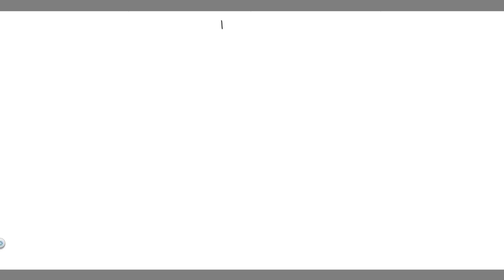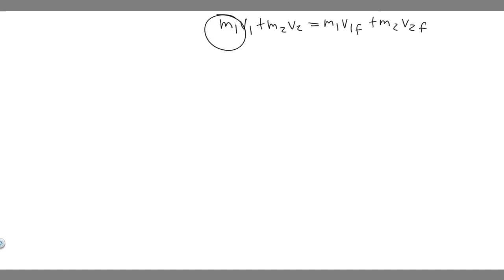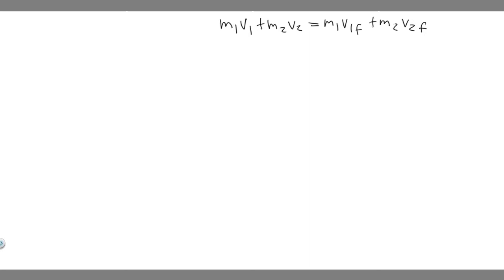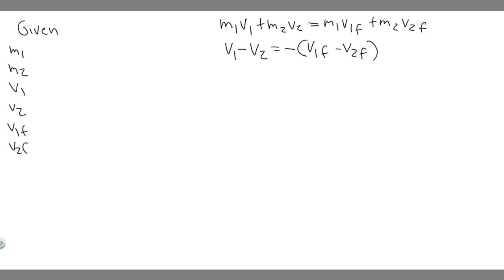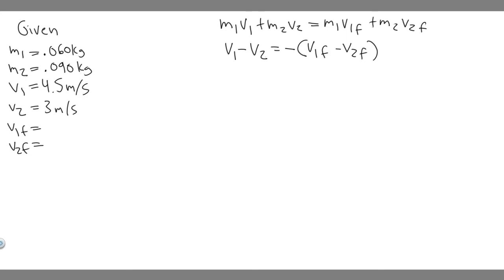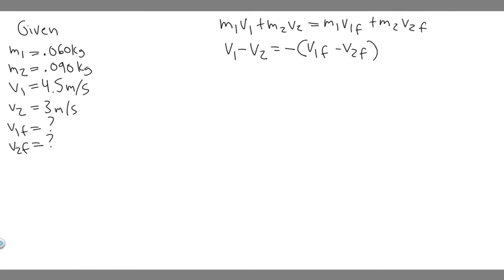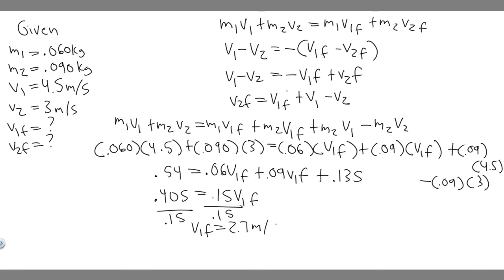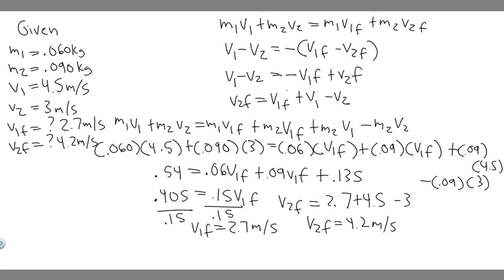A 0.060-kg tennis ball, moving with a speed of 430 m/s, has a head-on collision with a 0.090-kg ball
A 0.060-kg tennis ball, moving with a speed of 430 m/s, has a head-on collision with a 0.090-kg ball initially moving in the same direction at a speed of 3.00 m/s. Assuming a perfectly elastic collision. determine the speed and direction of each ball after the collision. .